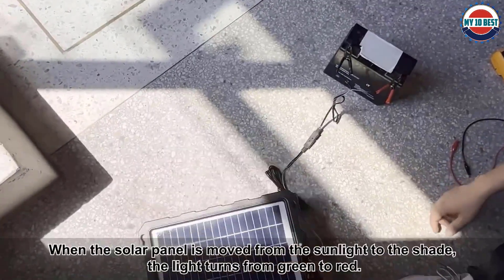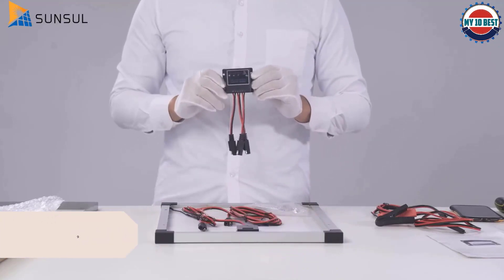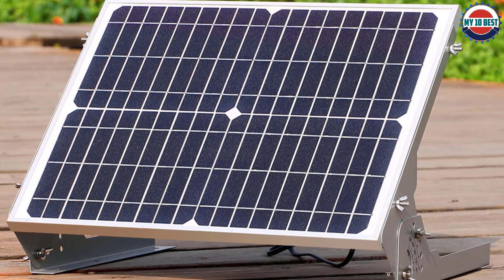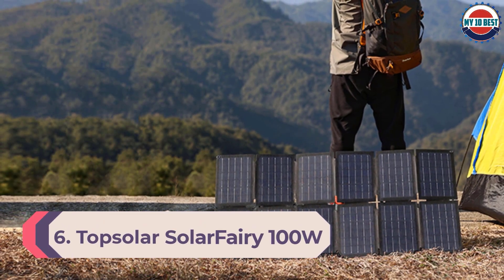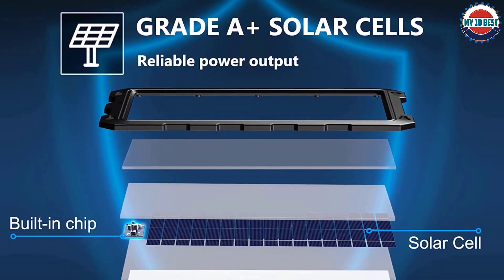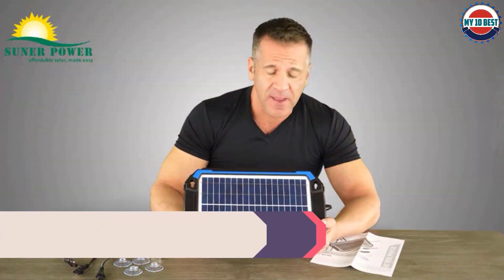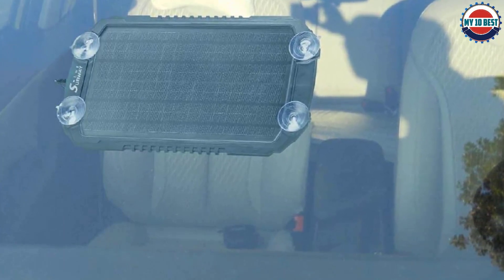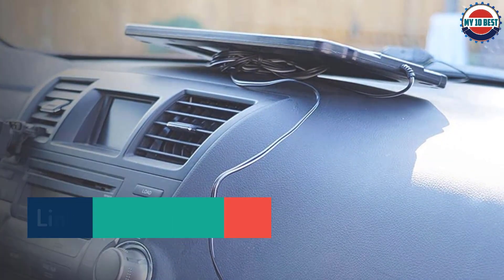Best 12 Volt Solar Battery Chargers of 2022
This video helps you to find out the best 12 volt solar battery chargers 2022 on the market. So Get Your best 12 volt solar battery chargers from here
Best 12 Volt Solar Battery Chargers